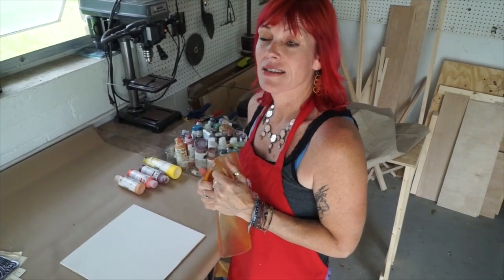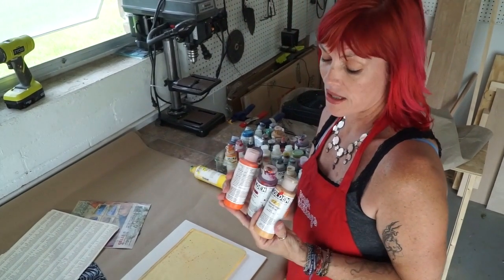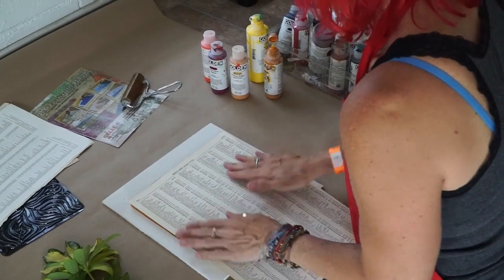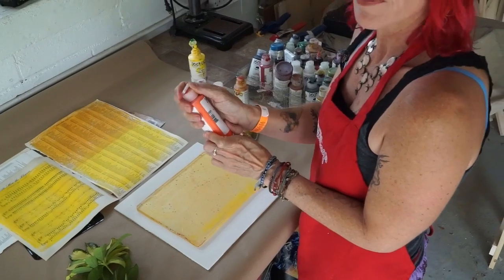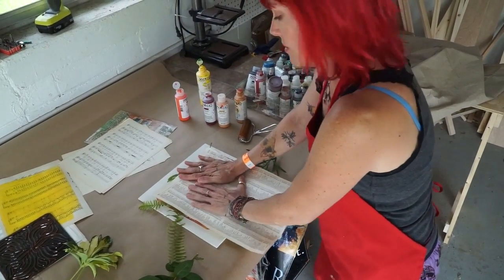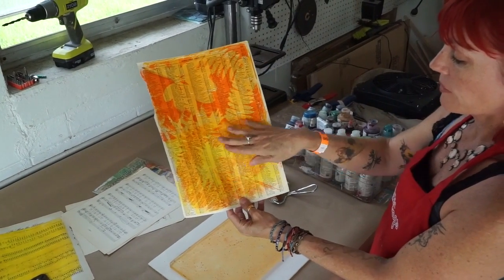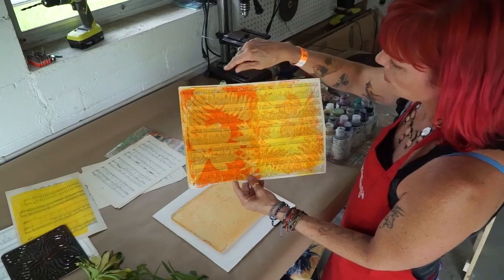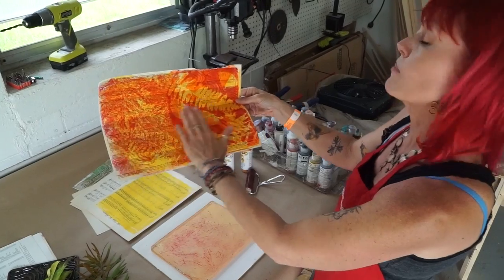Gelli Plate–Tutorial Tidbits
Watch me use translucent fluid acrylics and leaves from the yard on the Gelli Arts Gel Printing Plate in order to create wonderful layered effects on found papers for collage.

Looking for PRODUCTS USED  in this video? Social Media? Click "SHOW MORE" below!

❤️DONATE $12 to LITTLE SISTERS OF THE POOR and put SOCKS in the comment field❤️

Rice Paper Pad / Rice Paper Roll / Paints / Gesso Brush / Brayer / Duralar

⭐️ EVERYTHING ELSE
Art by: @paperpaintingscollage on Instagram